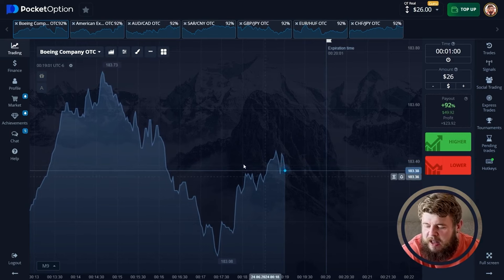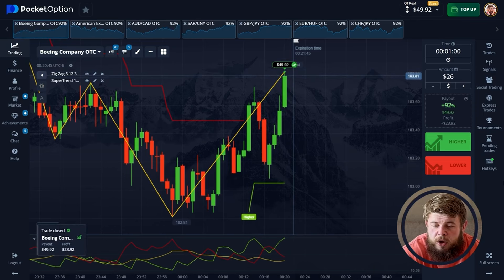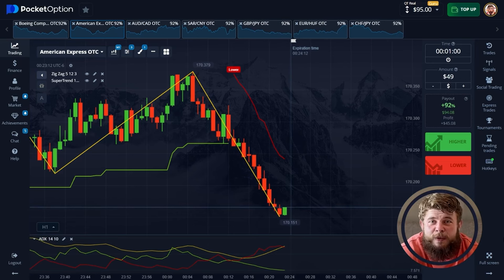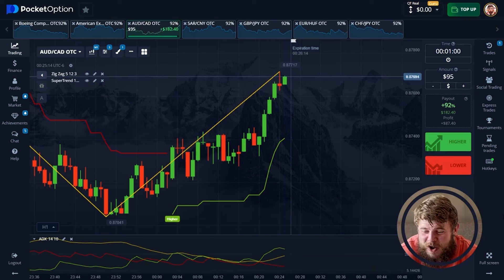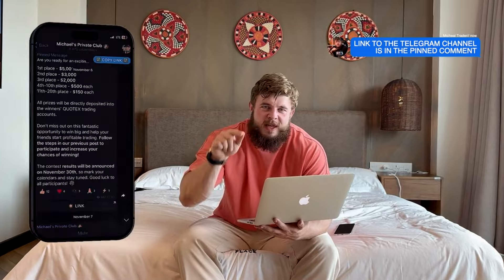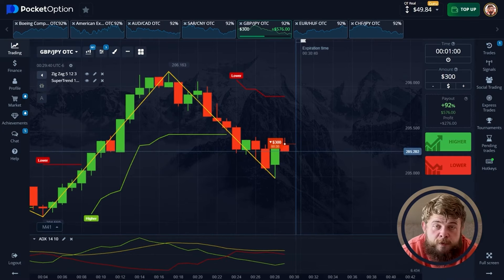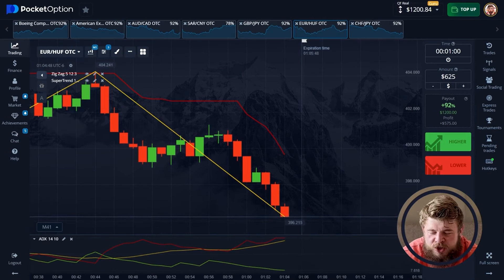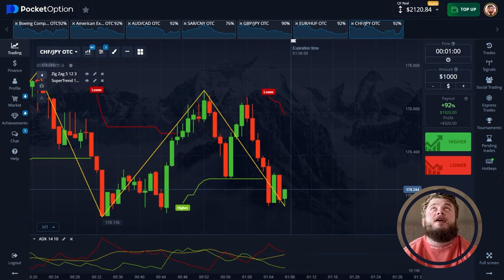🟡 Trading Strategy for Beginners: How to Use Indicators for Profit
💰 My VIP channel. Get in and Trade with my Signals with 90% Profitability 💰

Hello everyone! My name is Michael and I’ve been trading binary options on the Pocket Option platform. Over the years, I've realized that successful trading requires more than just luck. Success depends on a clear strategy, strict discipline and continuous improvement of skills. Understanding market trends and using the right methods helps you achieve long-term results and earn money. I have developed effective techniques that have helped me, and now I want to share them with you. In my telegram channel you will find unique trading strategies, free signals and valuable tips that will improve your skills. Let's achieve your trading goals together.

TimeStamps:
00:00 - Pocket Option Trading. promo MICHAEL50 +50% BONUS
03:30 - My Strategy. Analysis and PROFITABLE Trading
08:40 - My VIP channel. Daily TRADING Signals. Places Restricted.
12:30 - TOTAL Profit. Making Money on Trading is EASY!

trading for dummies
trading for noobs
trading strategy for beginners
trading indicators
technical analysis course
option trading for beginners